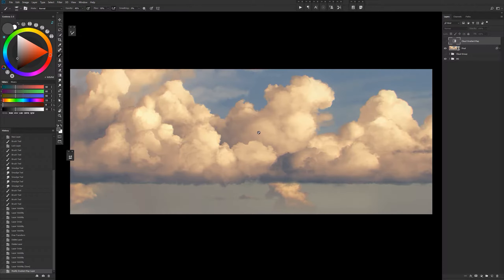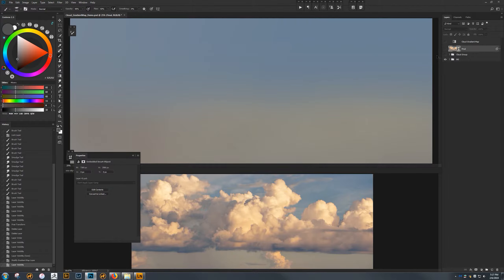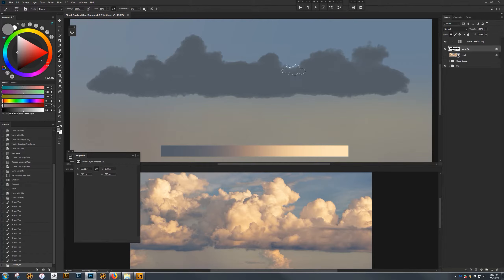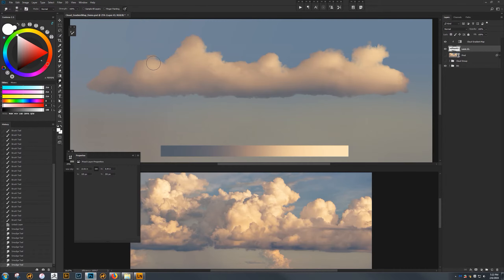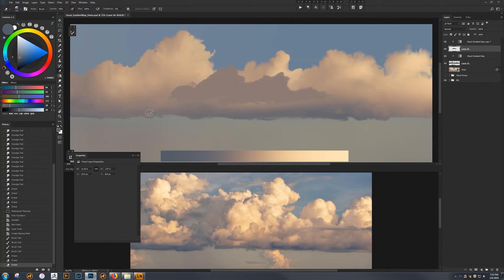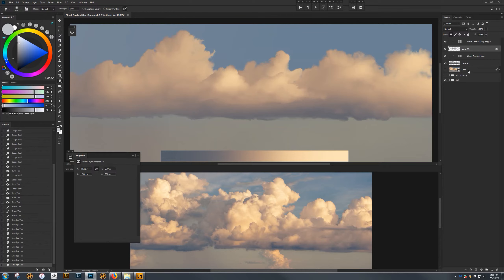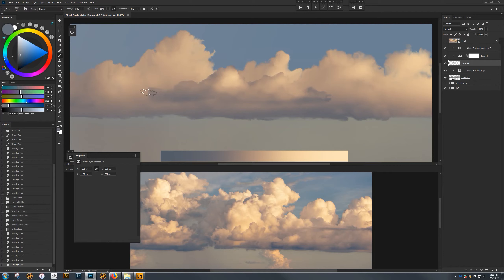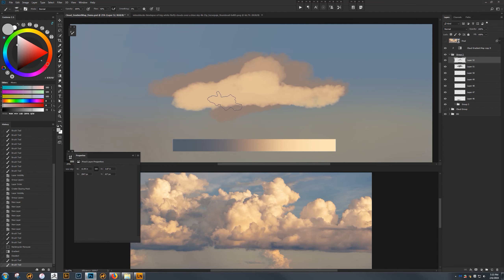Paint clouds easily with Gradient Maps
It takes a small amount of setup, but gradient maps make painting clouds a lot easier and opens you up to focusing completely on shapes and value. It applies color mapping automatically, so no weird values or colors can sneak their way in and you end up with a consistent, clean look.